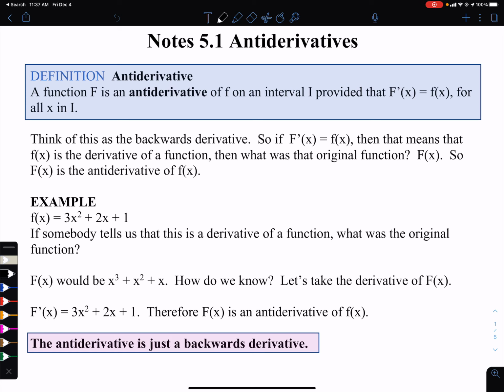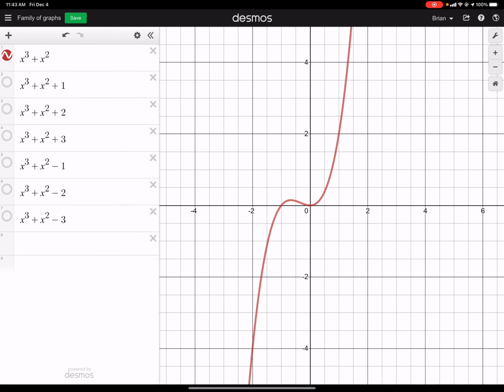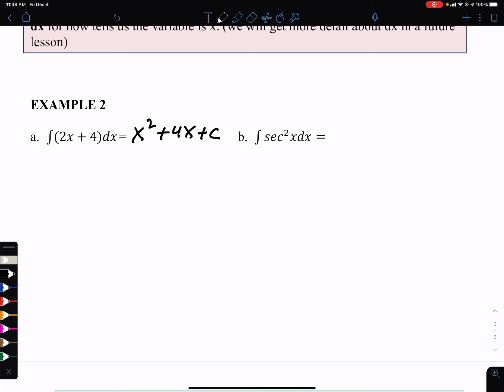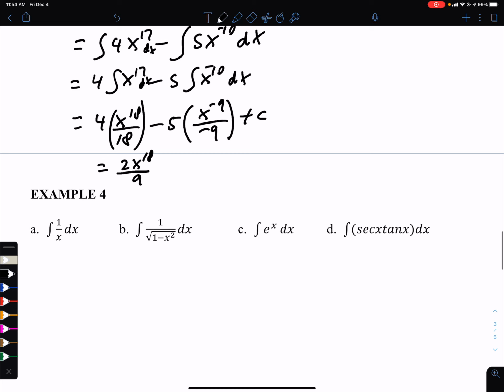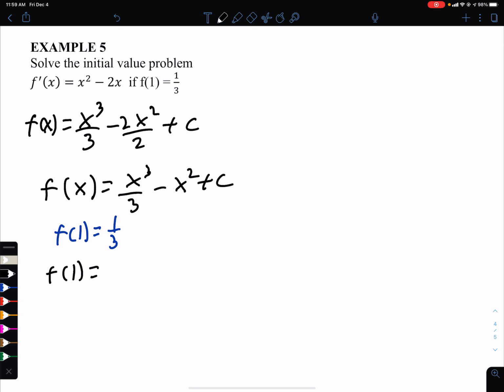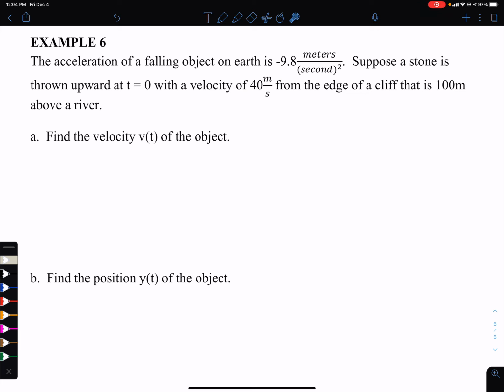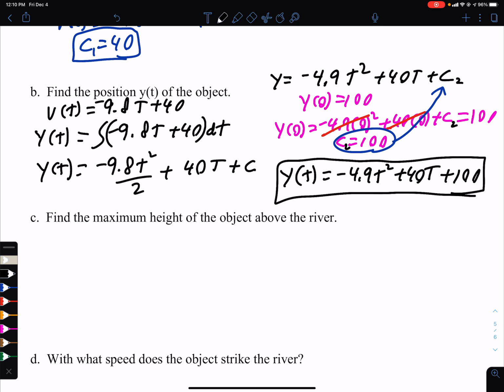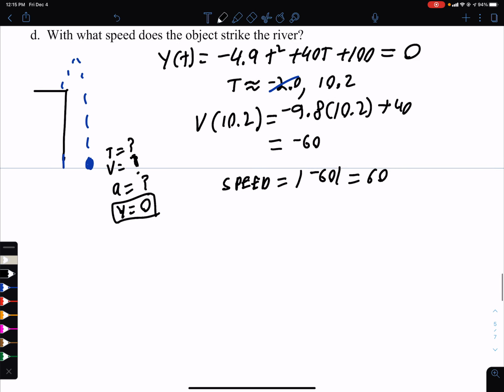5.1 Notes Antiderivatives